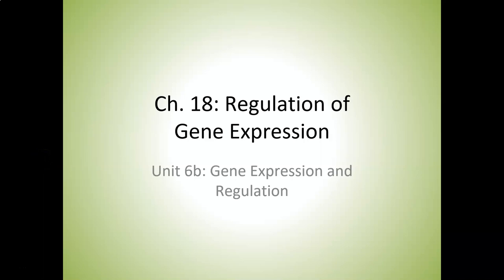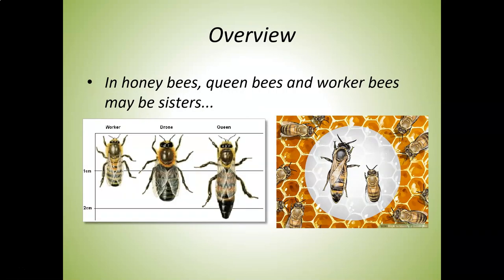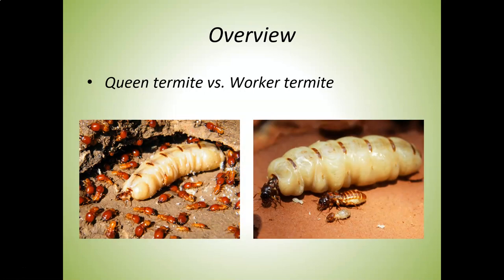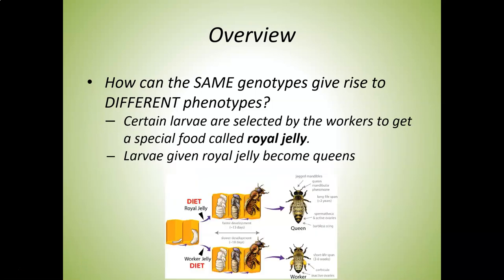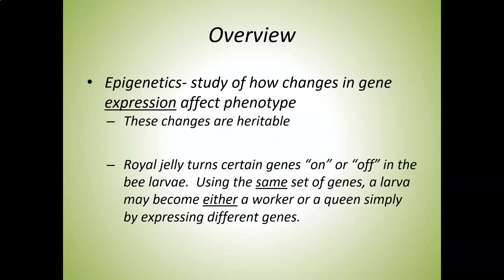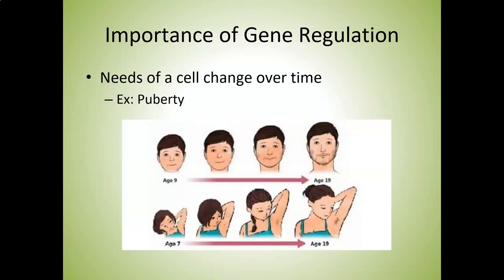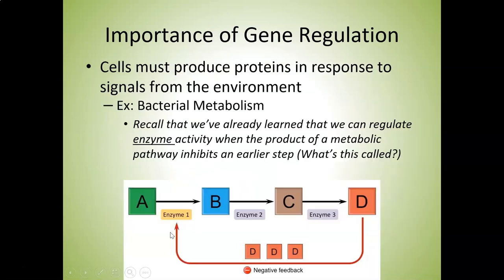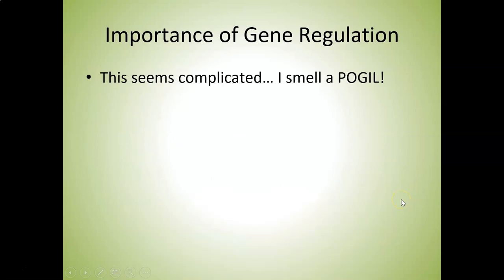Unit 6b Screencast 1 Intro